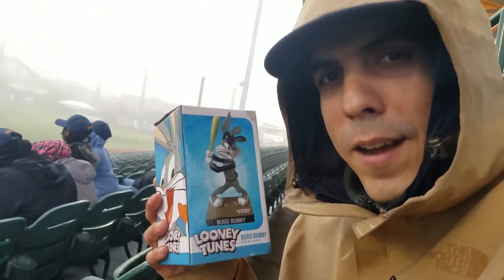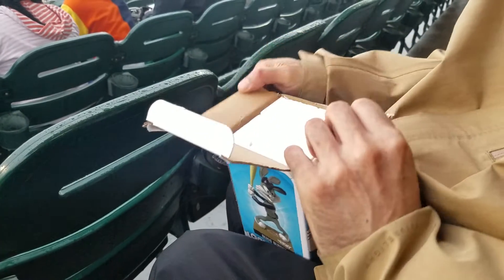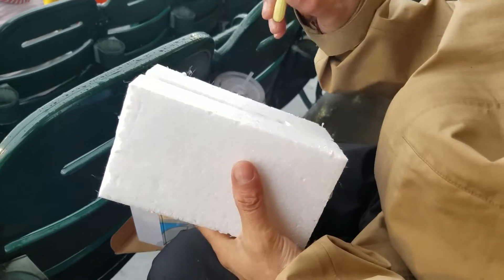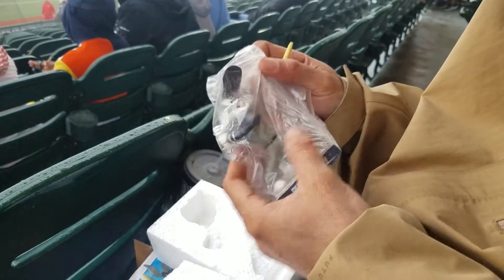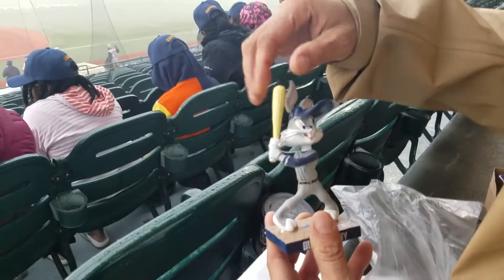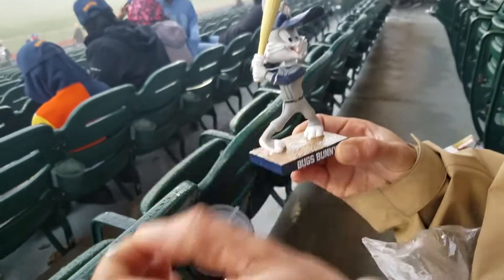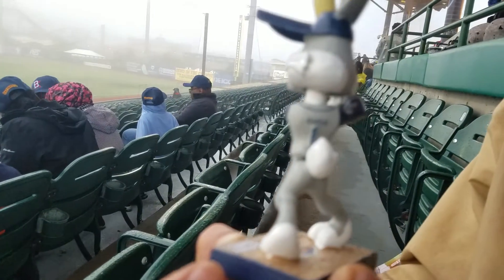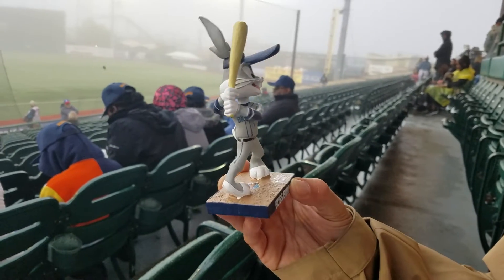Unboxing: Bugs Bunny Brooklyn Cyclone Bobblehead, 5/14/2022